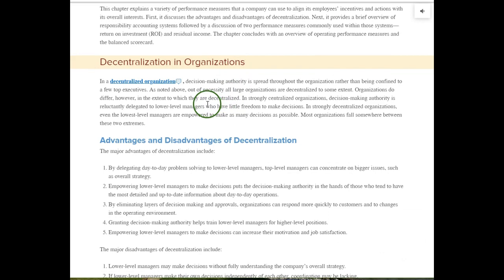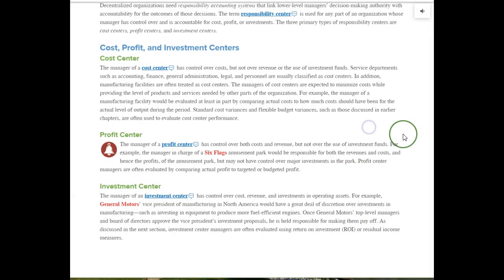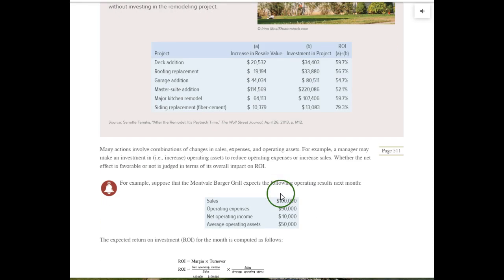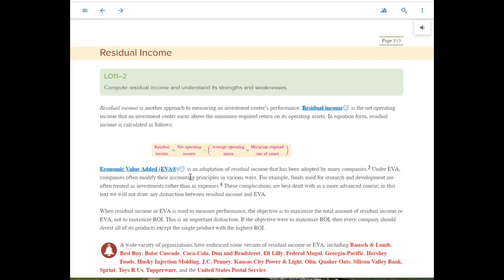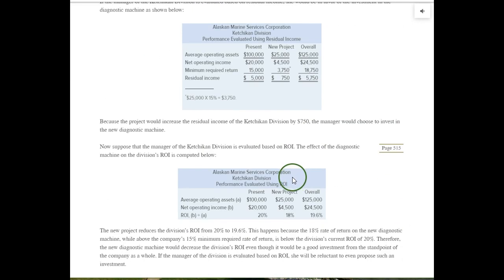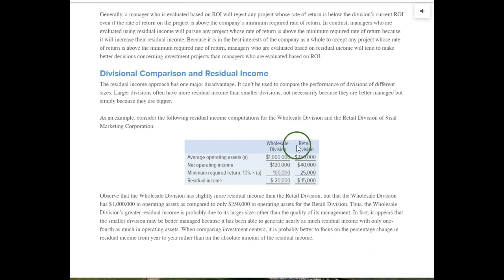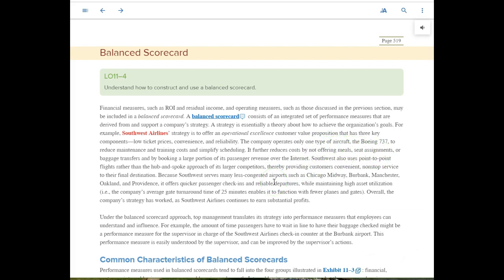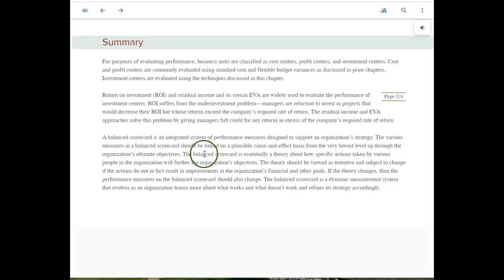ACC 201 Chapter 11 Textbook Material Video